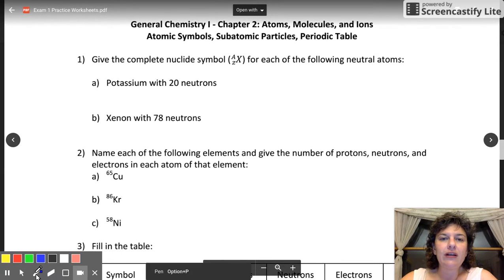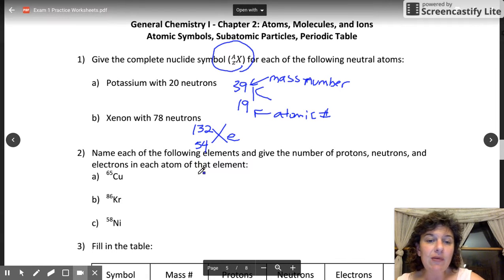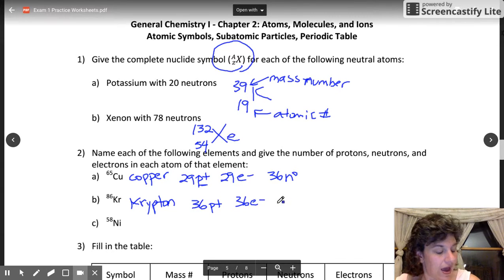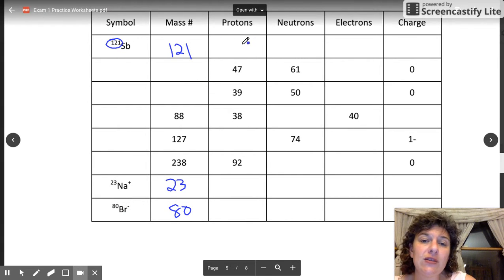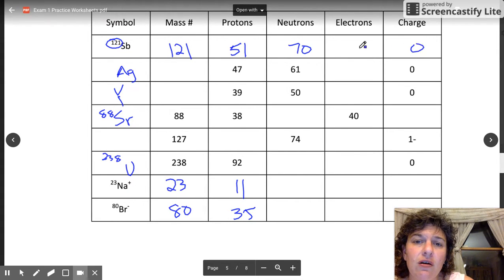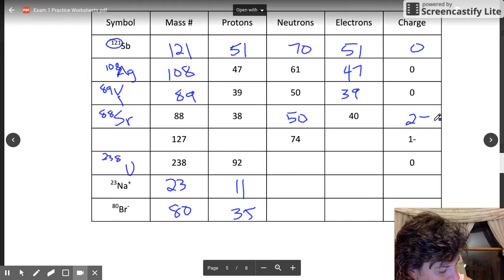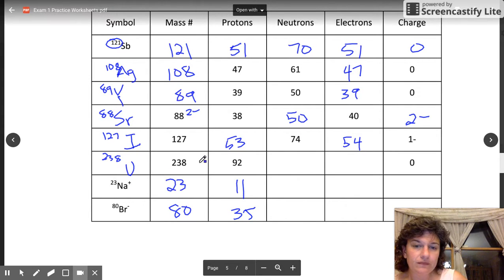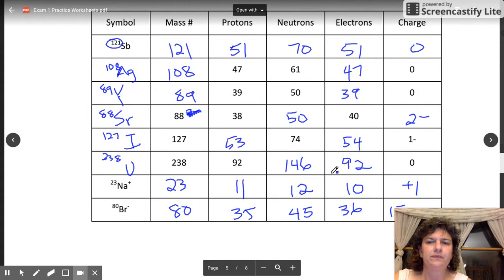Practice: Subatomic Particles